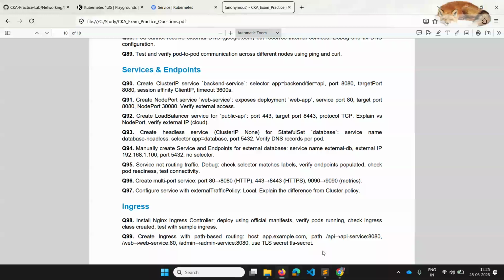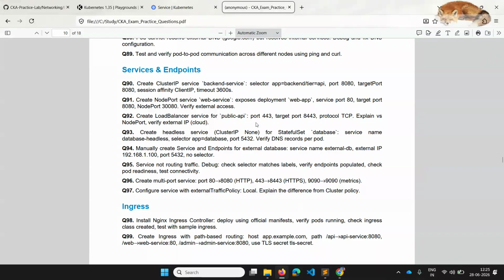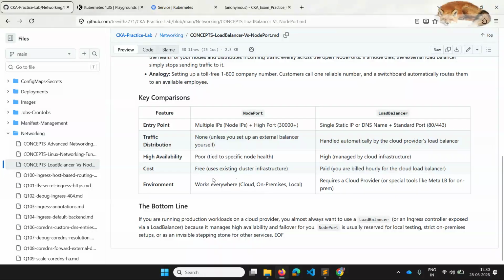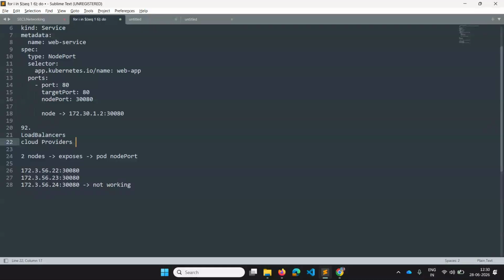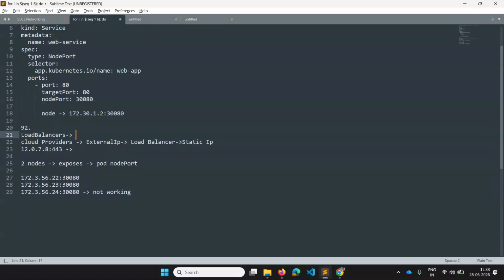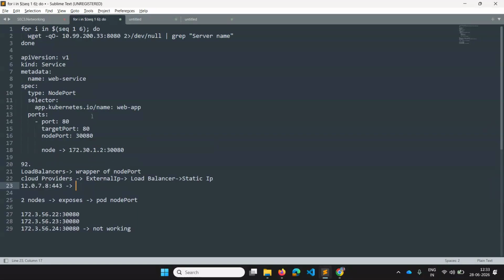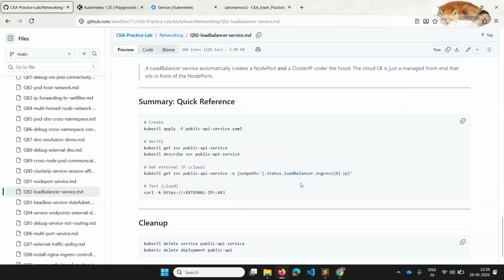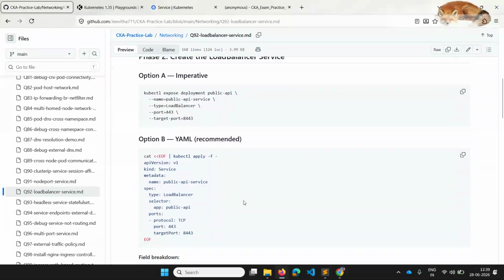CKA Practice Lab Q92 | Create a LoadBalancer Service | NodePort vs LoadBalancer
Q92 - Create a LoadBalancer Service and Compare It with NodePort

In this hands-on CKA practice video, I demonstrate how to create a LoadBalancer Service to expose an application externally and explain the differences between LoadBalancer and NodePort Services.

You'll also learn how external IP assignment works in cloud environments and how to verify that your Service is accessible.

In this video:
✅ Create a LoadBalancer Service named public-api
✅ Configure Service port 443
✅ Set targetPort to 8443
✅ Use TCP protocol
✅ Verify the Service configuration
✅ Check the assigned External IP
✅ Understand how cloud providers provision LoadBalancers
✅ Compare LoadBalancer vs NodePort
✅ Know when to use each Service type

Note: In local Kubernetes clusters (Minikube, Kind, kubeadm, etc.), the External IP usually remains Pending unless you configure a load balancer solution such as MetalLB or run the cluster on a cloud platform.

This is an important Kubernetes networking topic and is frequently covered in the CKA (Certified Kubernetes Administrator) exam.